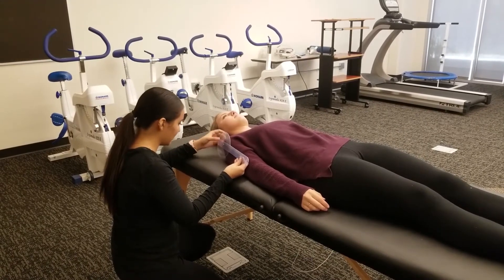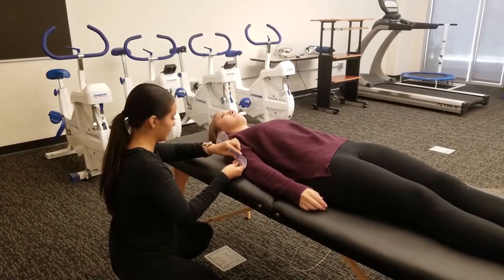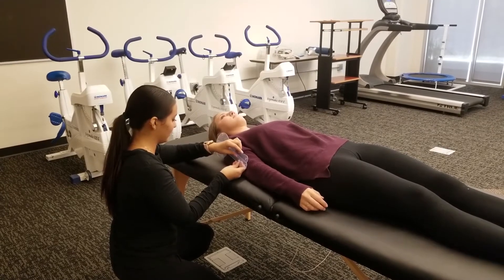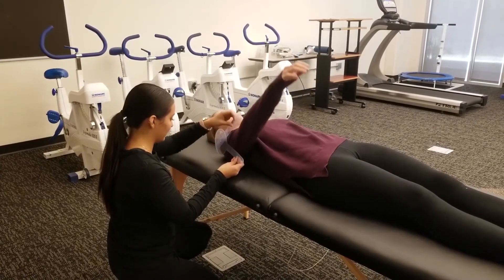Shoulder Flexion Range of Motion